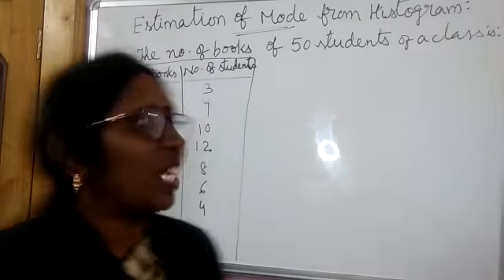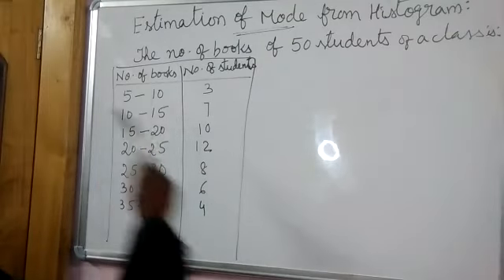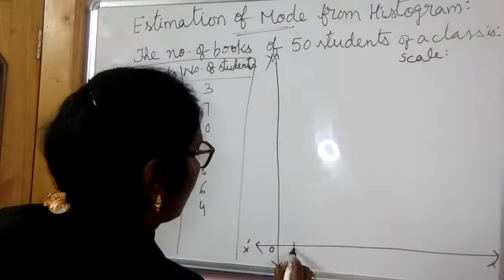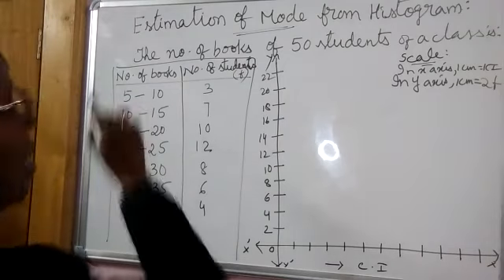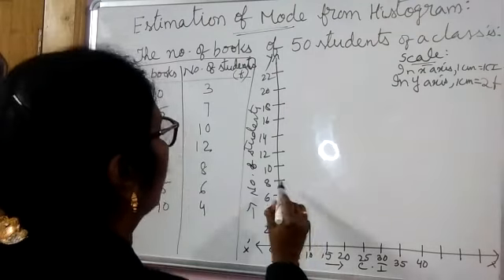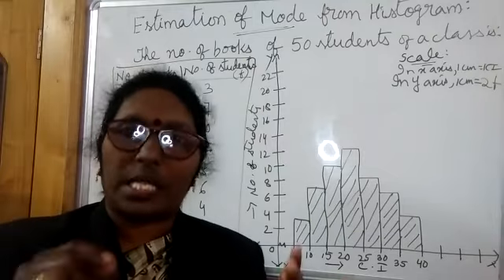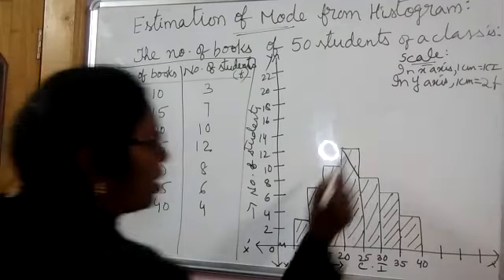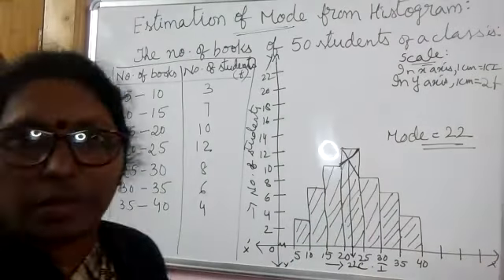Measures of Central Tendency (Finding Mode from Histogram), Class 10,ICSE,Mathematics